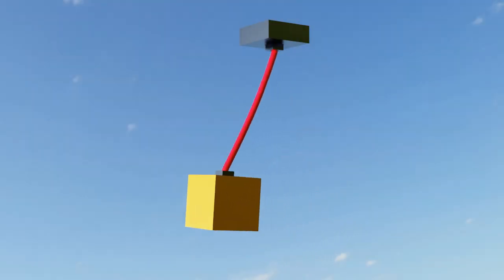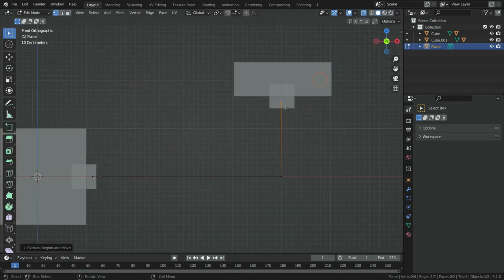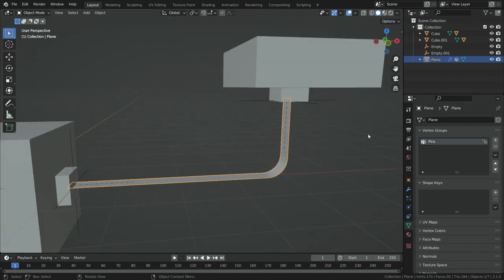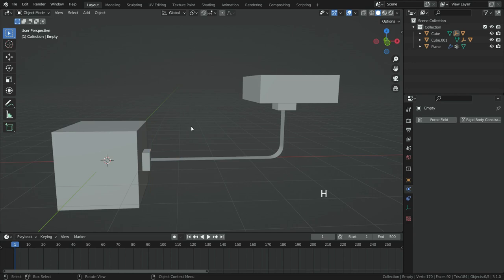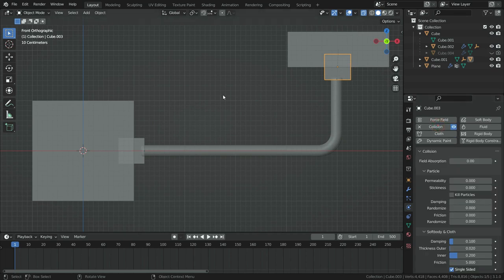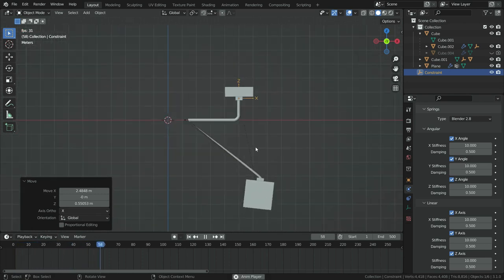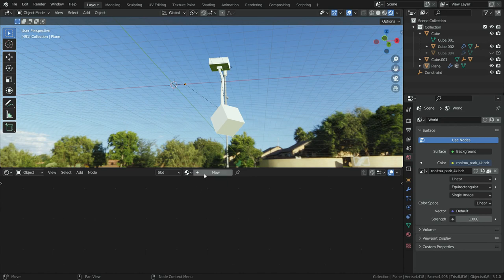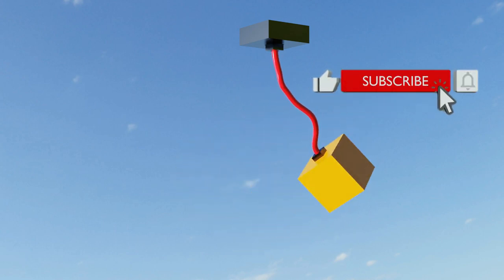Blender 3.1 Rigid Body And Cloth Simulation | Elastic Rope Tutorial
In this tutorial,we'll learn how to simulate elastic rope using rigid body and cloth physics.Also we'll learn to use rigid body spring generic constraint.
1)Intro 00:00
2)Designing The Scene 00:20
3)Adding Rope 1:22
4)Assigning Pin Group 2:28
5)Adding Hook Modifier 3:07
6)Adding Cloth Physics For The Rope 3:38
7)Dynamic Rope Simulation 4:27
8)Solving Rigid Body And Cloth Collide Problem
9)Adding Rigid Body Constraint 8:02
10)Rendering 10:08